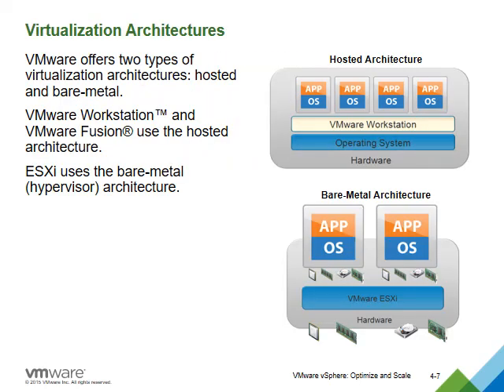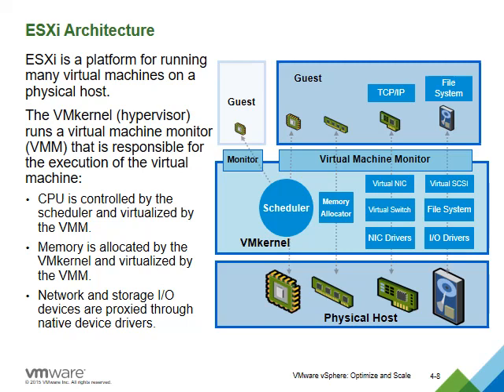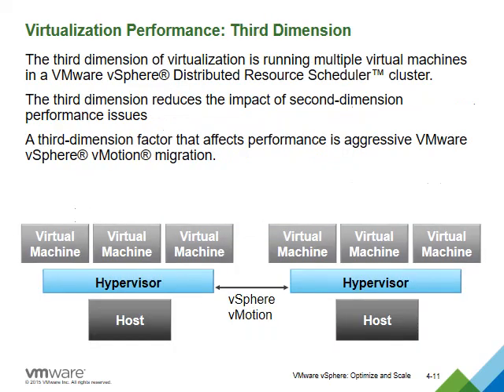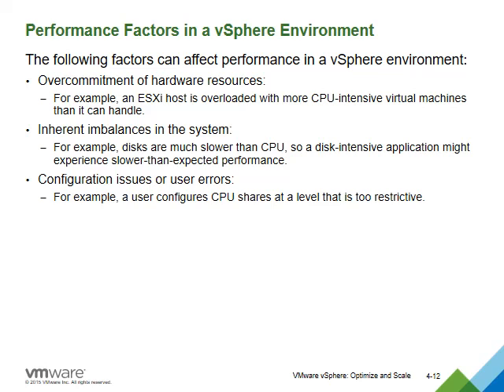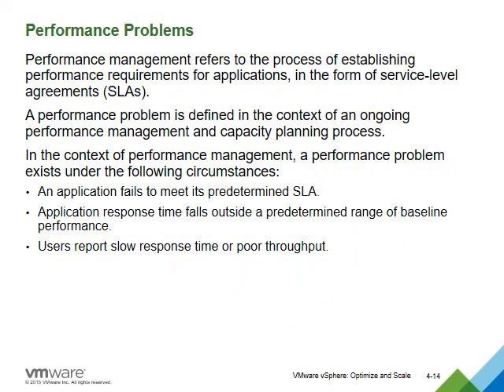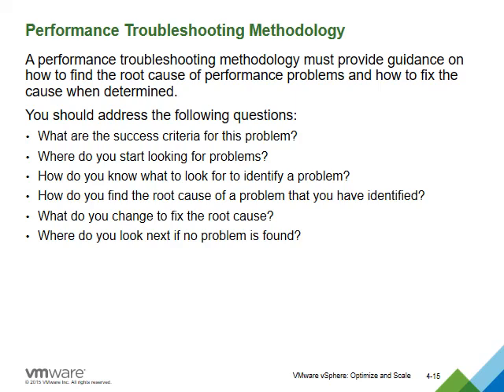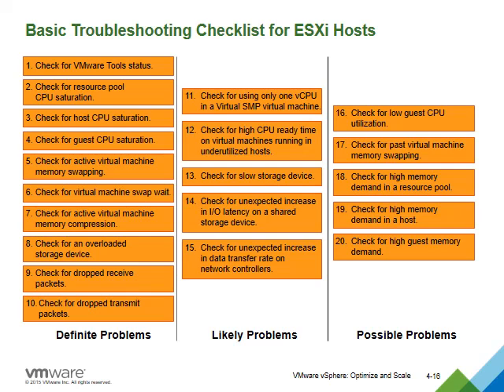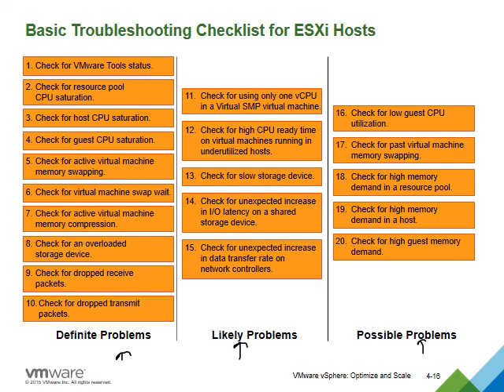VSOS6 M04 LESSON 1